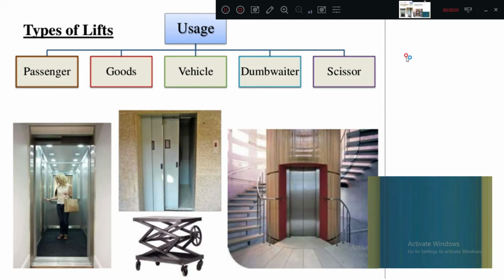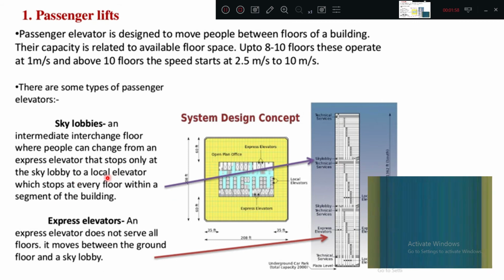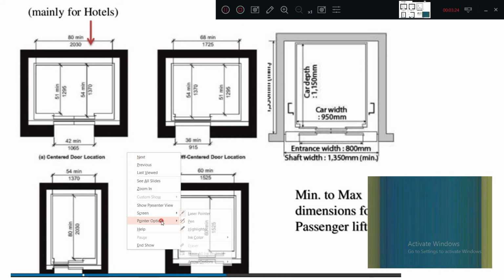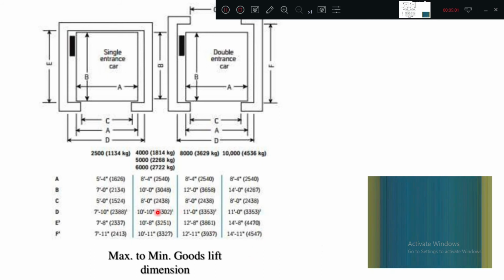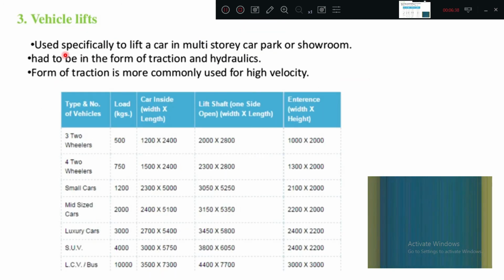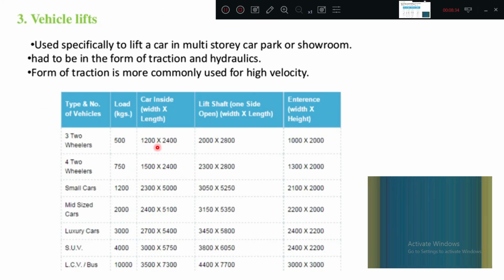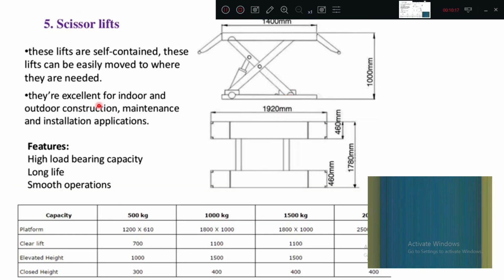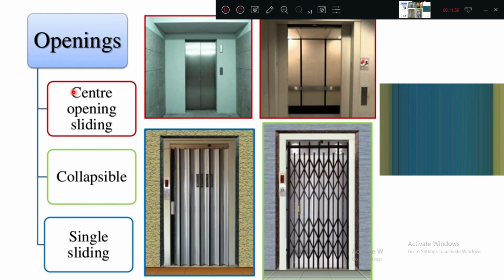JCE CCT Building Services and Maintenance 18CCT241 MODULE 3 Lecture 19